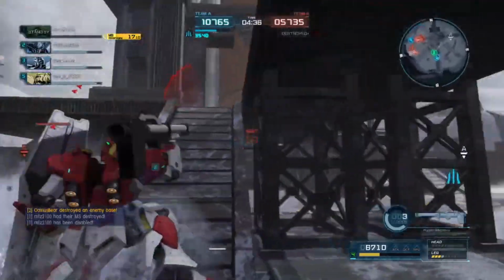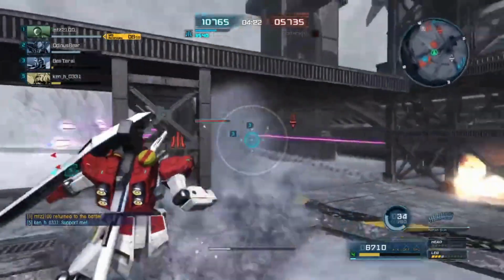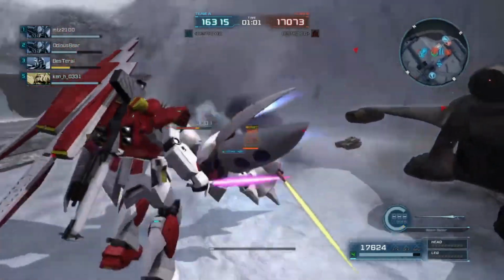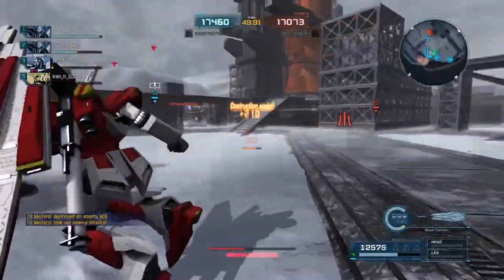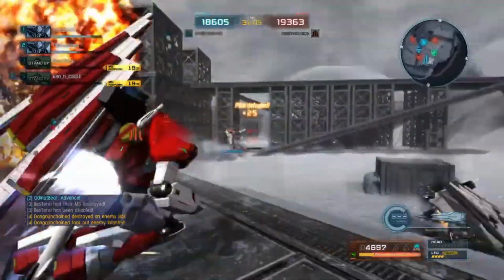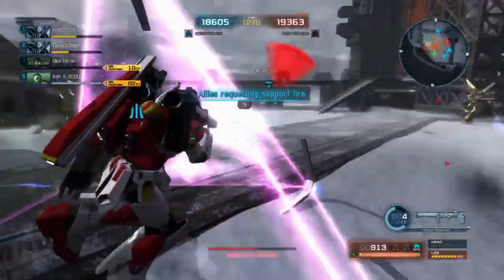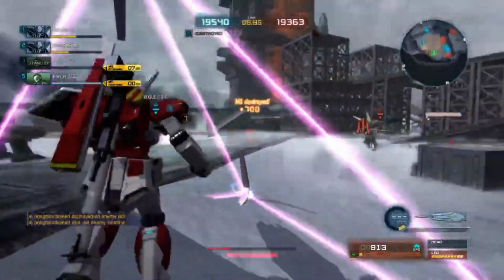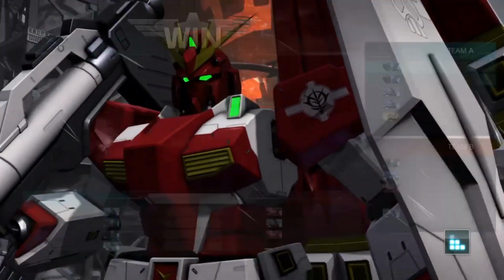Gundam Battle Operation 2: Yep. Nu Gundam Is Still Good.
What are some suits that y'all think do better or worse once they reach 700 cost?